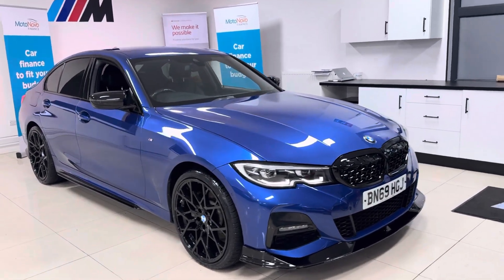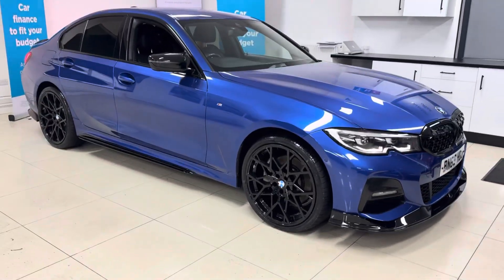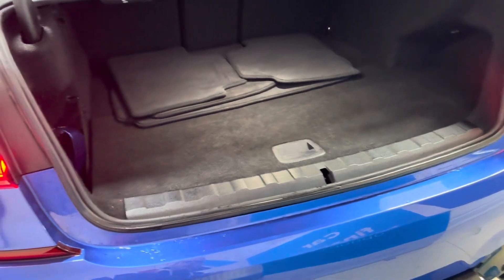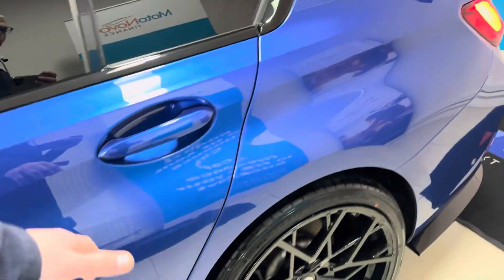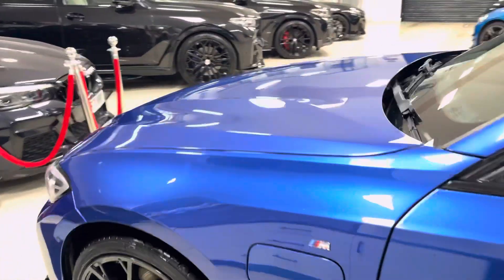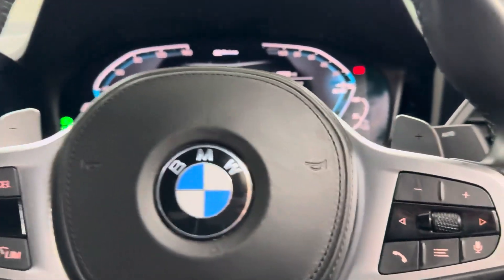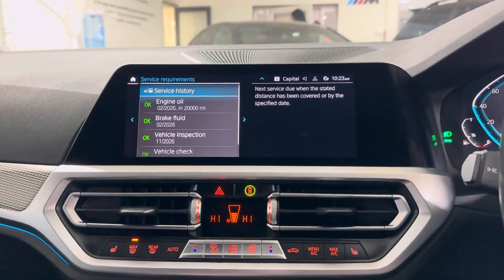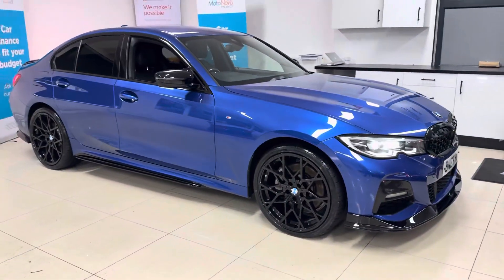(BN69HGJ) G20 330E M SPORT SALOON (Quad Exhaust Diffuser!)